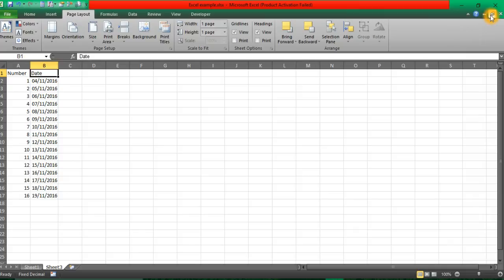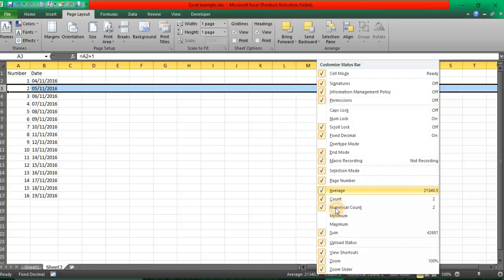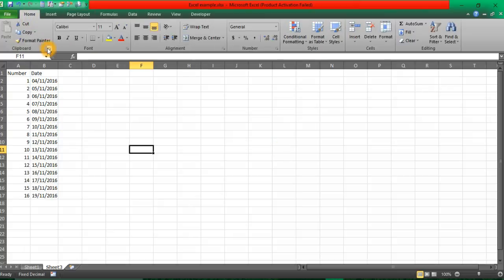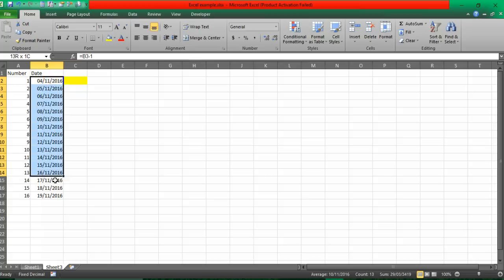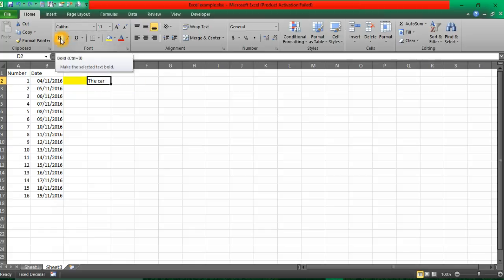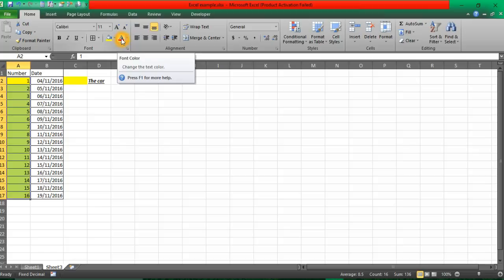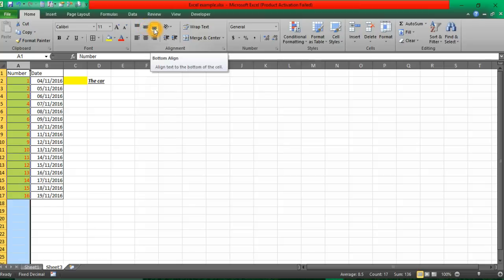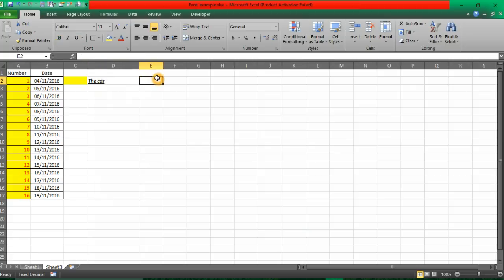INTRODUCTION TO EXCEL II : OVERVIEW OF HOME TOOLBAR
A brief introduction about excel and home toolbars with ribbons